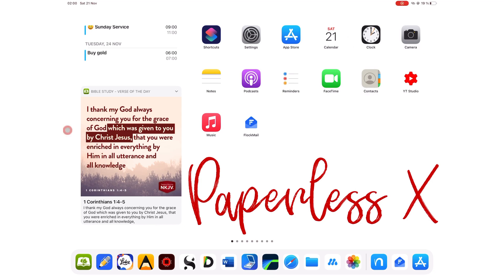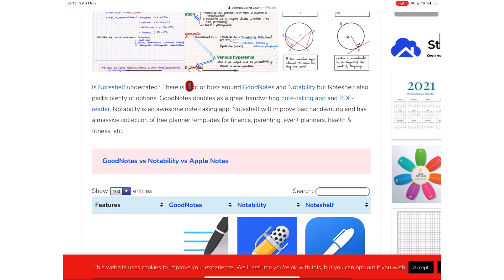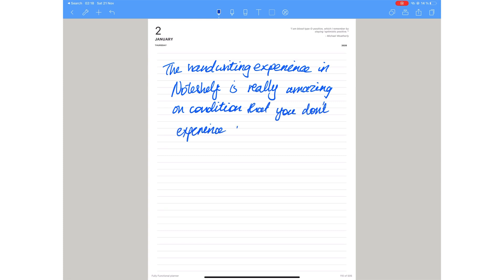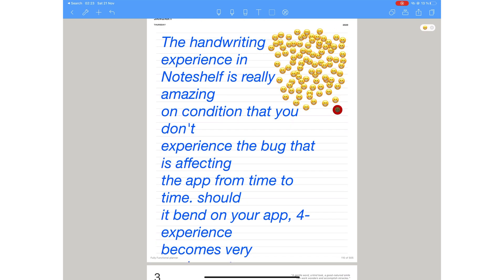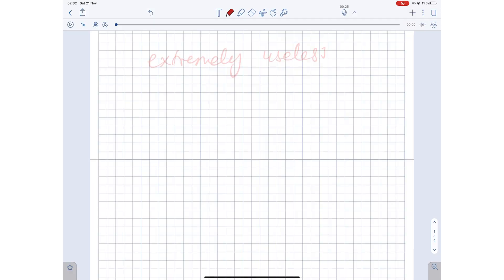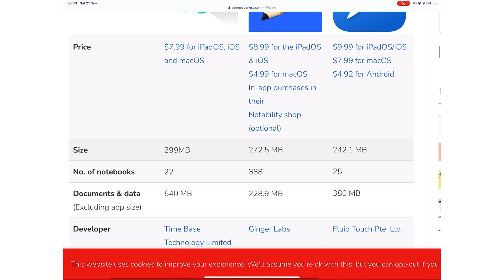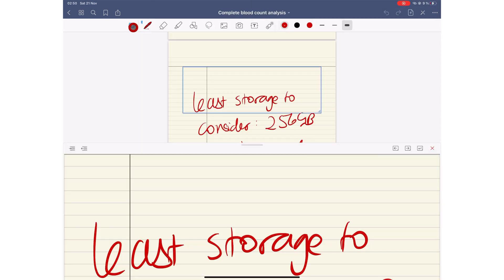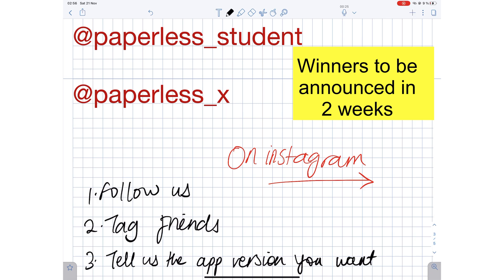GoodNotes vs Notability vs Noteshelf + GIVEAWAY| Digital note-taking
Digital products